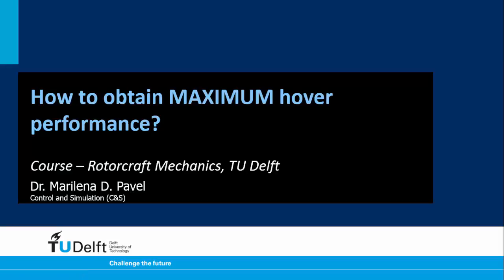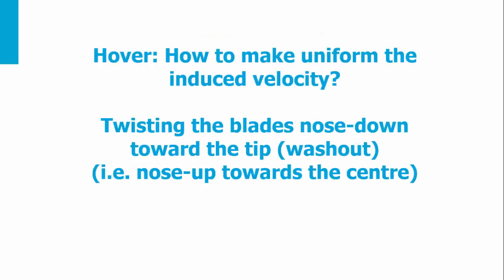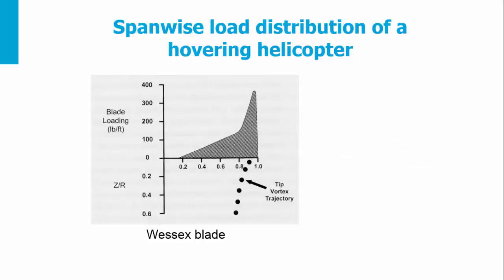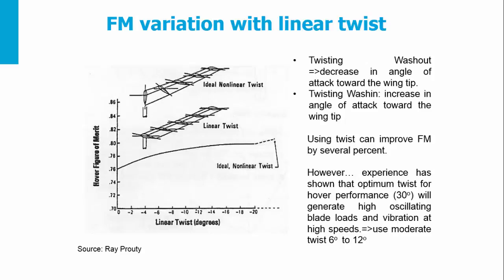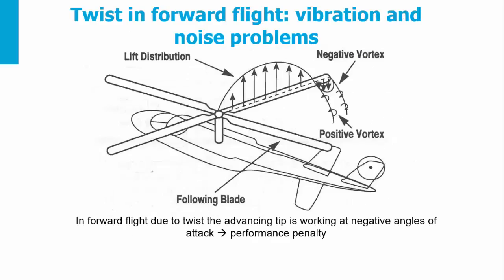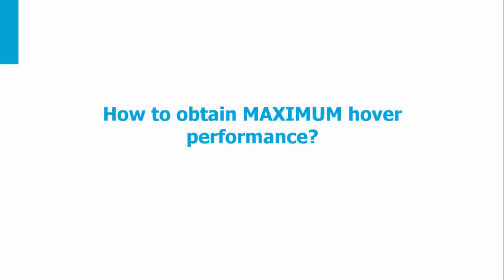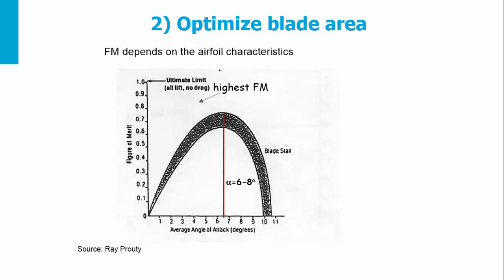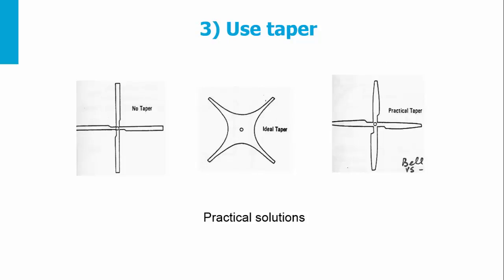W2 L04 P3 hover maximum performance